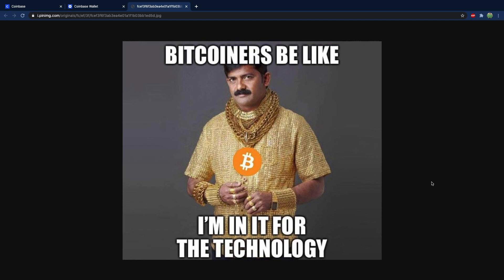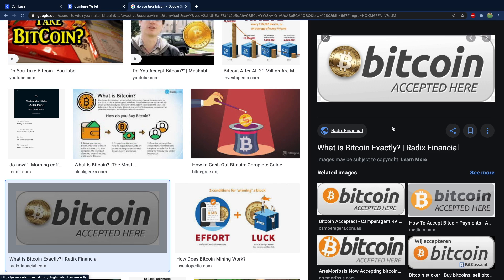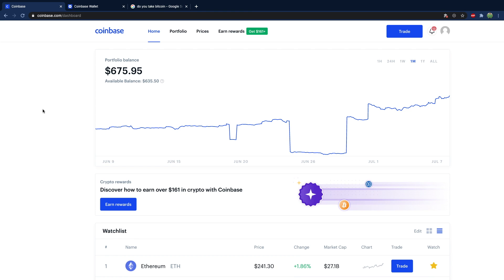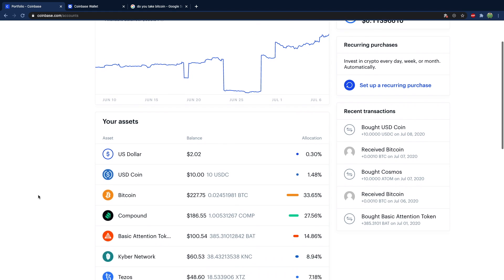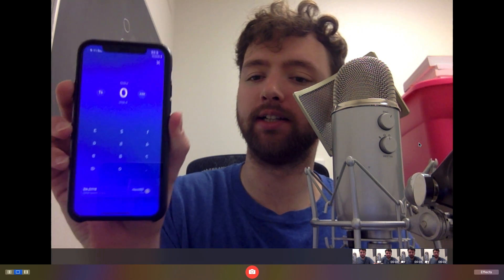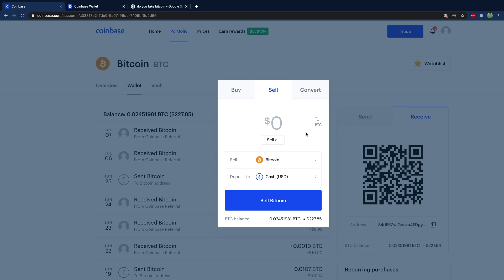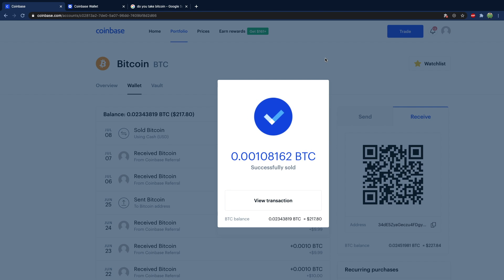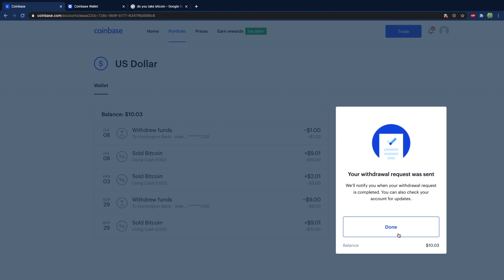How to Sell Bitcoin for Beginners